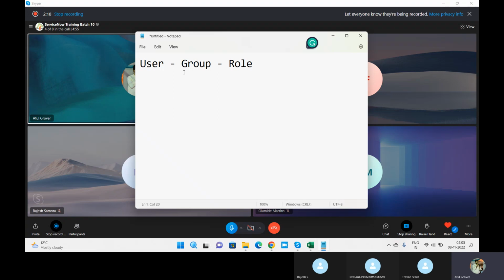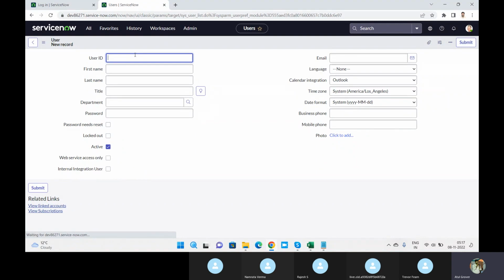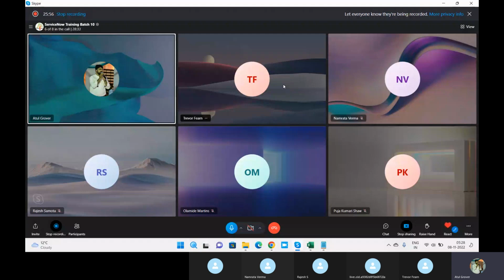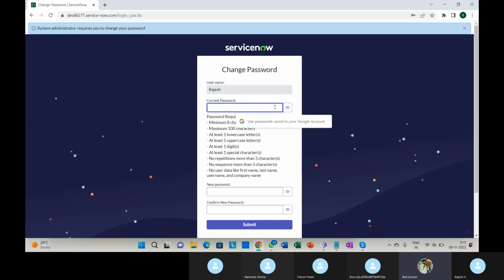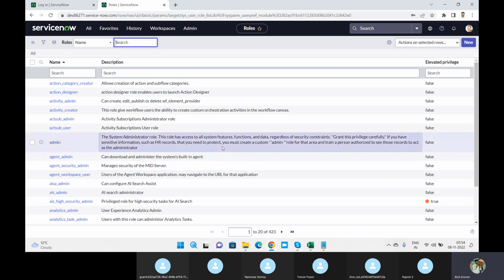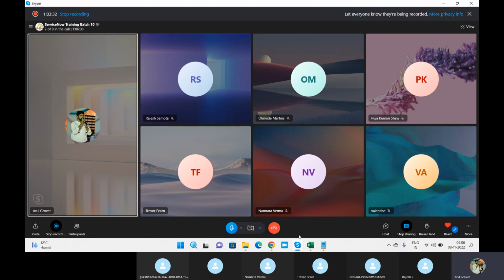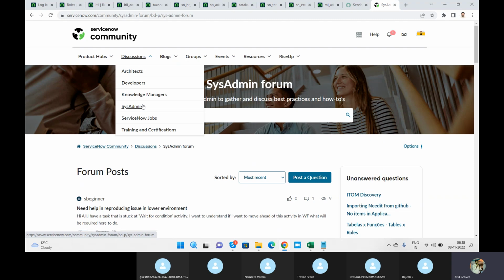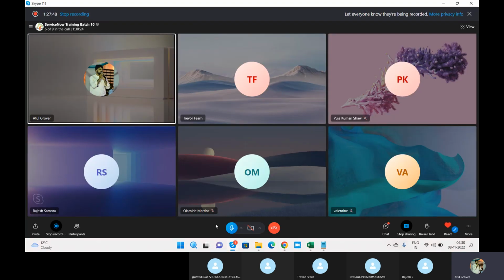Batch 10 | Day 6 | ServiceNow - User Management - Role - Group - Tokyo